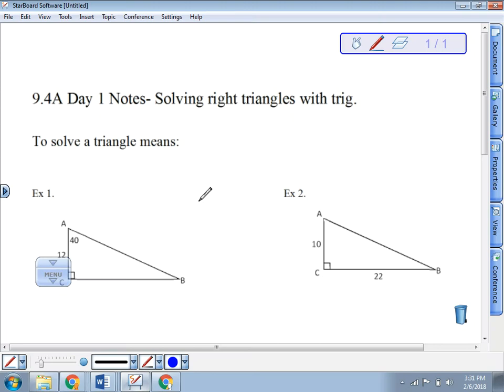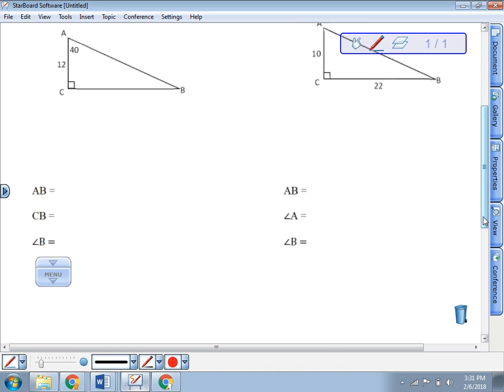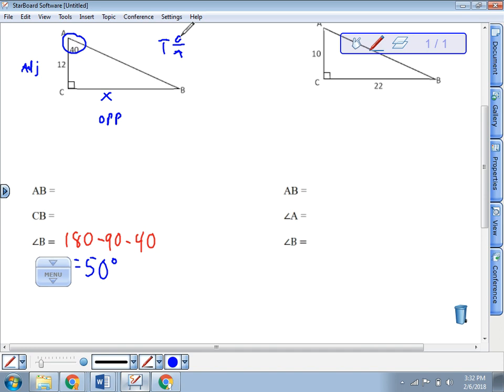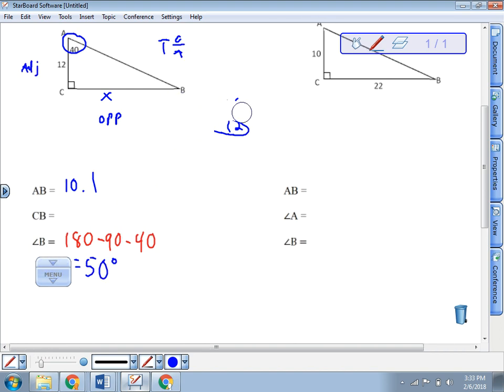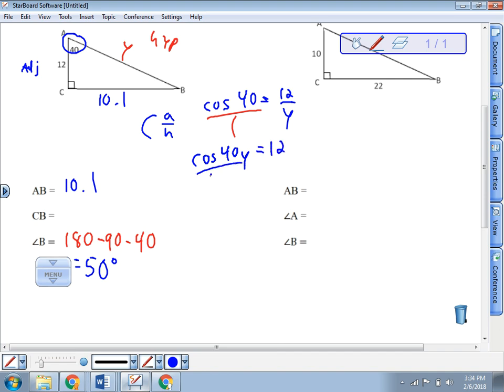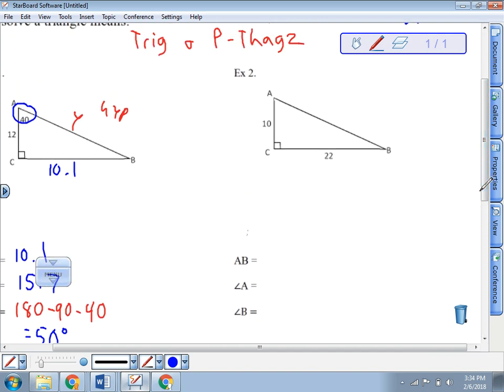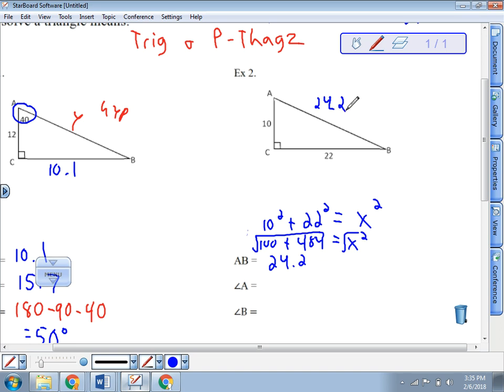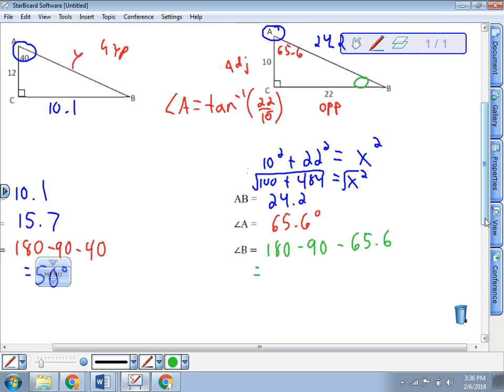9.4A Solving Right Triangles